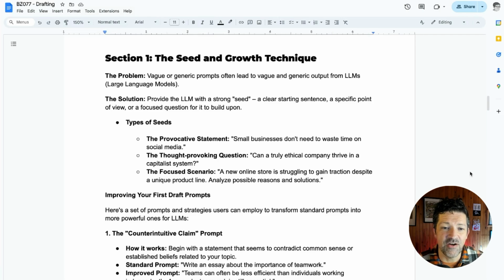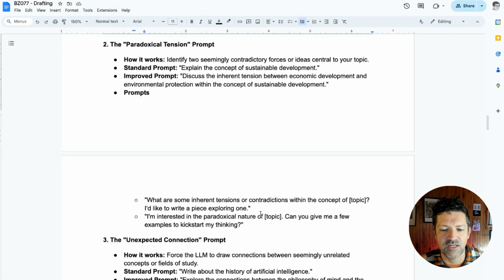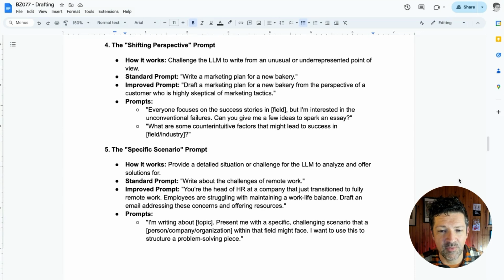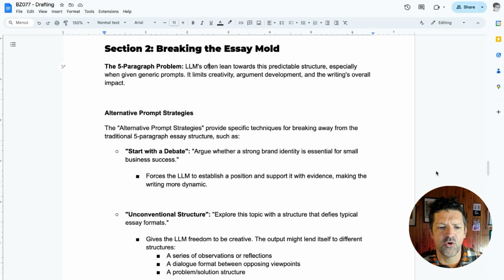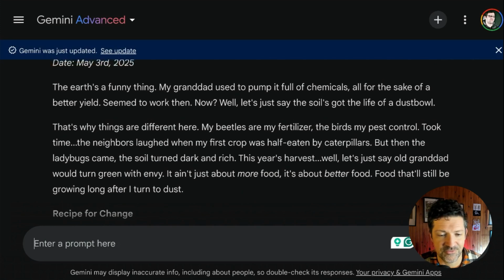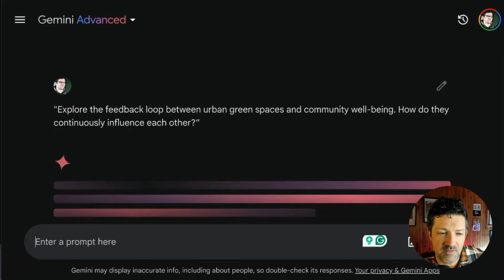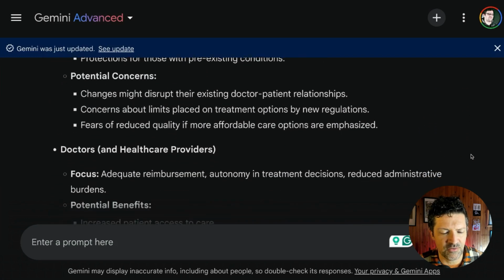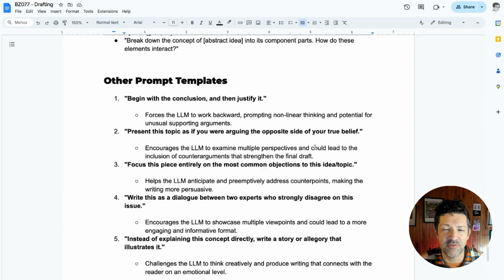Craft Content That WOWS: AI Content Creation Prompts + Tools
Cheat Sheet 👇🏽

Tired of generic, predictable AI content?  Say goodbye to boring 5-paragraph essays and unleash the power of AI content creation to craft fresh, engaging writing that surprises and delights your audience!

In this video, I'll reveal the secret weapon: powerful AI content creation prompts designed to push AI models like ChatGPT and Jasper to their creative limits. You'll learn how to harness the full potential of AI writing prompts to generate:

- Fresh perspectives and unconventional arguments that captivate your readers
- Unique, attention-grabbing content that sets you apart from the competition
- Compelling first drafts that streamline your content creation process

We'll dive deep into advanced AI content creation prompts that introduce paradoxical tension, spark counterintuitive claims, create unexpected connections, and shift perspectives. Plus, you'll discover how to use specific scenarios to generate captivating stories and examples, breathing life into your AI-generated content.

But we won't stop there! I'll also reveal the secrets to breaking free from the 5-paragraph essay structure, crafting intriguing content structures that hold your audience's attention, and embracing complexity in your AI-generated writing.

Whether you're a content creator, marketer, or simply someone looking to elevate their writing with AI, these AI writing prompts will revolutionize the way you approach content creation. Get ready to unlock the full potential of AI and watch your writing soar to new heights!

Chapters:
00:00 - Introduction
01:08 - Seed and Growth Technique
02:42 - Paradoxical Tension Prompts
04:11 - Prompt for Shifting Perspectives
05:06 - Specific Situation Prompts
05:17 - Prompts for Unique Content Structures
07:48 - Prompts for Embracing Complexity
11:25 - Wrapping Up